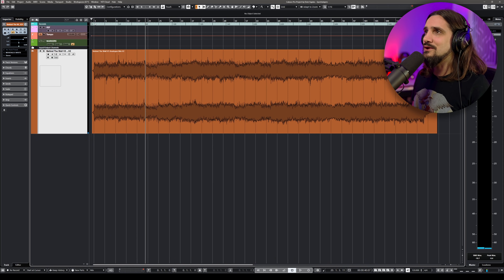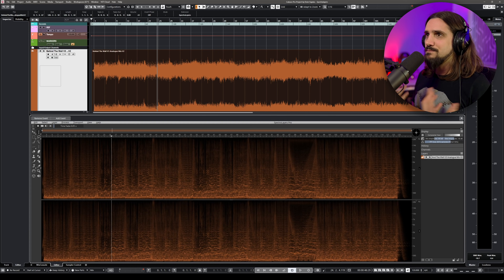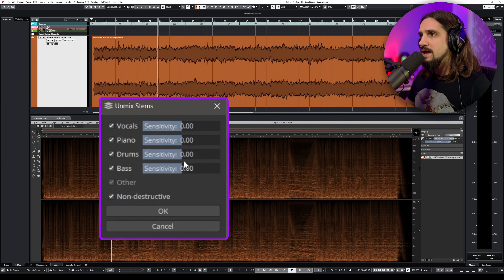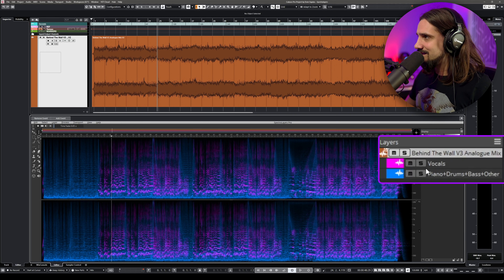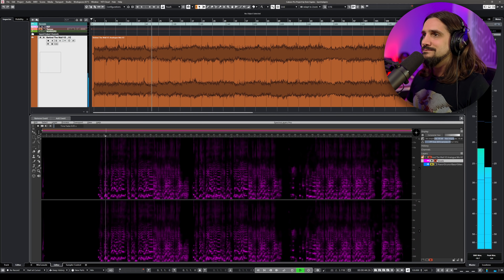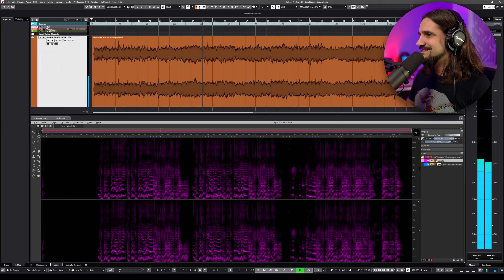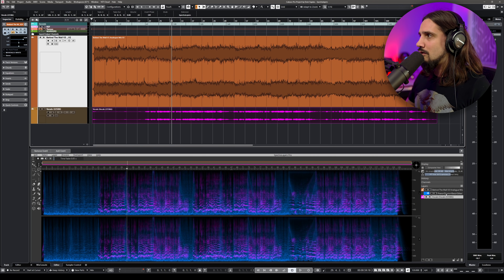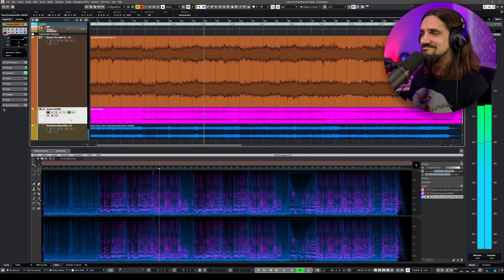Create a capellas and Instrumentals in ONE click INSIDE your DAW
In case you missed it or you are not already in Cubase 11 Pro, in this video, I show you how to create A Capellas and Instrumentals from any track in Cubase 11 with the mighty Spectralayers One!